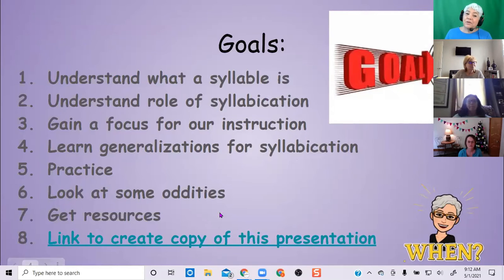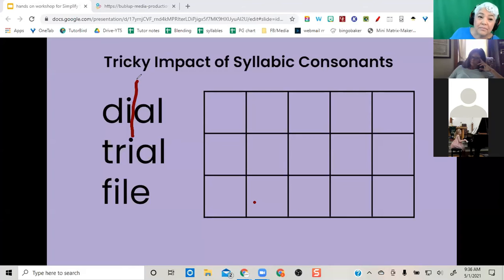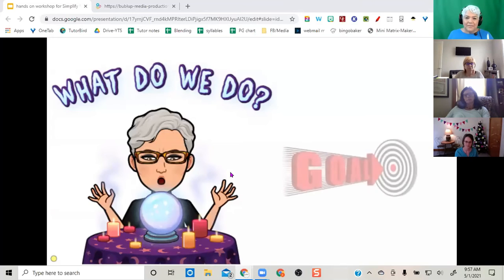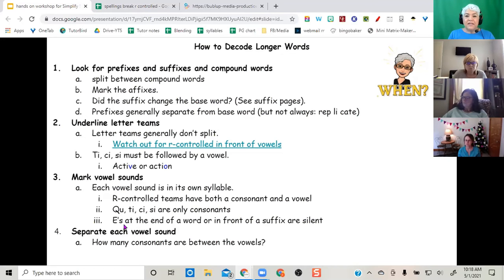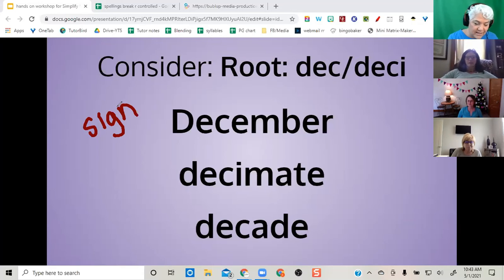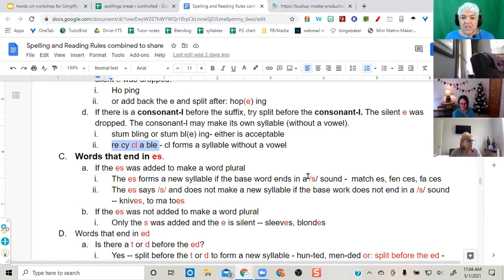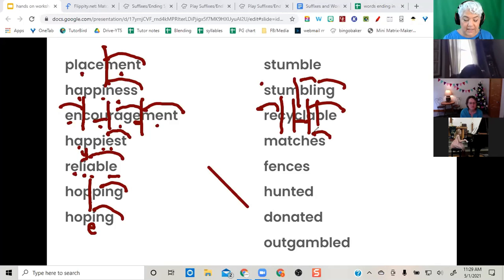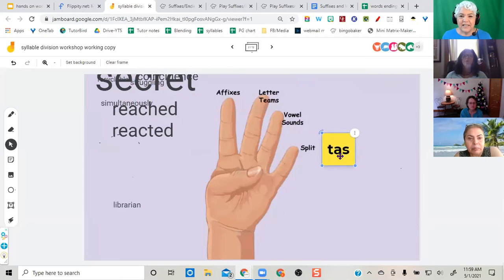Workshop on Simplify Syllables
This is a follow-up to my previous session on "Simplify Syllables" for Orton Gillingham or structured literacy teachers.  We go over the difficulties with identifying, labeling, and utilizing syllables to decode multi syllabic words, and look at a streamlined approach.  This workshop expands on the information provided in the previous, and answers some questions that were raised.